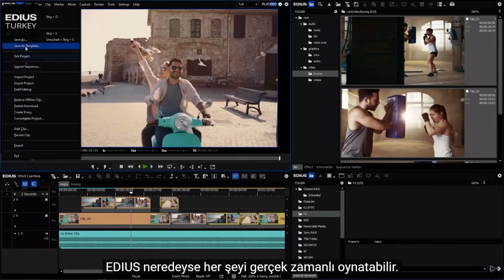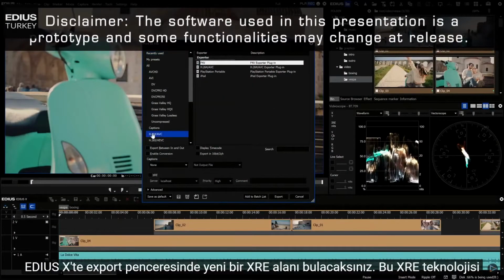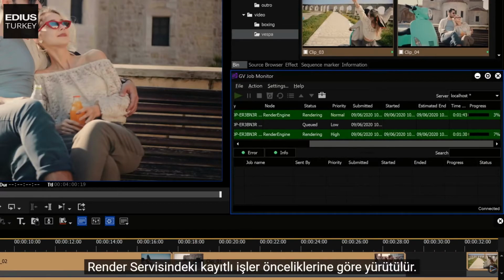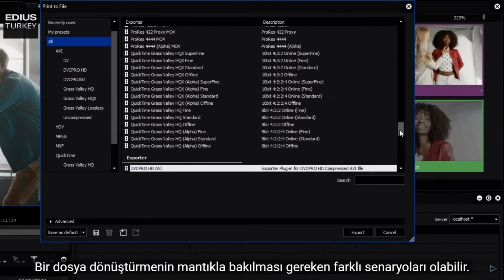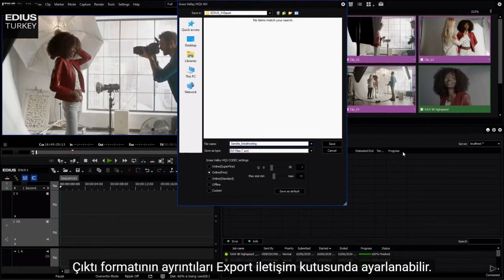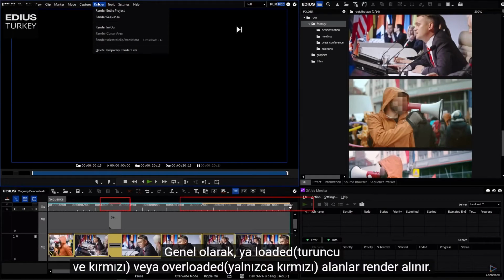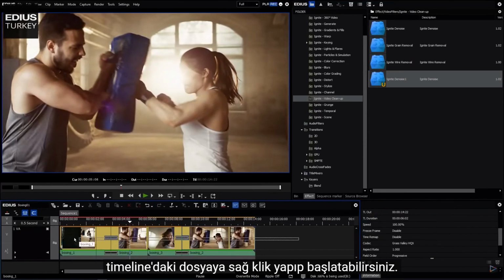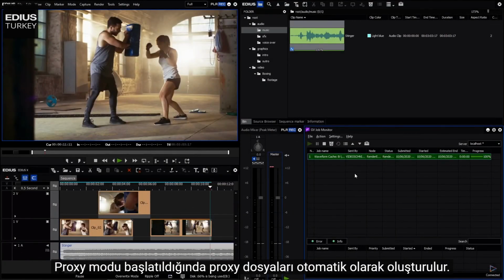EDIUS X Yeni Özellikler - "Backround Rendering" (Arka planda render alma)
EDIUS X yaratıcılığınızı ortaya çıkarmak için tasarlanmıştır ve kesintisiz çalışmanıza olanak sağlar. Ancak bazı durumlarda, örneğin dosyaları export etmek istediğinizde render işlemine ihtiyaç duyulur. Şimdiye kadar, EDIUS render yaparken düzenlemeye devam etmek mümkün değildi.
Ancak EDIUS X ile bu değişiyor.
Yeni render servisi EDIUS X ile otomatik olarak kurulur, görünmezdir ve arka planda çalışır. Render servisini, tools menüsündeki GV Job Monitor'de izleyebilirsiniz. Çalışmalarınız arka planda işlenirken düzenlemeye devam edebilirsiniz. EDIUS X yalnızca Windows 10'da çalıştığından, bu daha verimli bir render ve export sağlar.